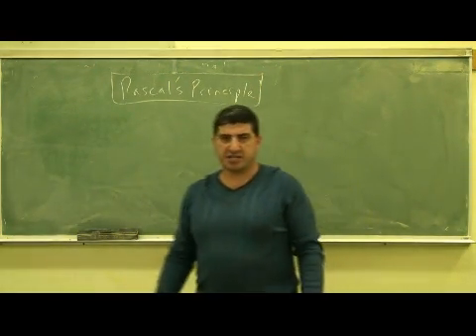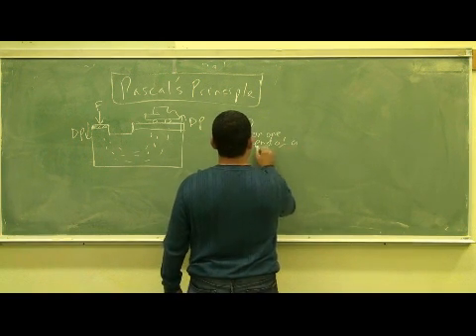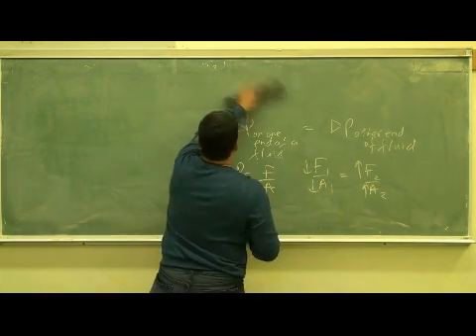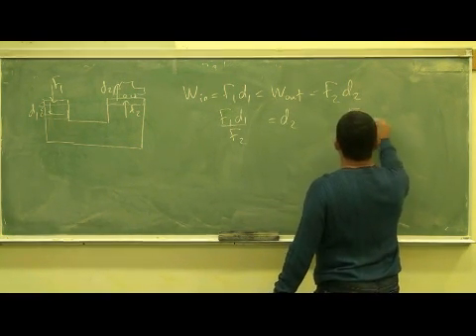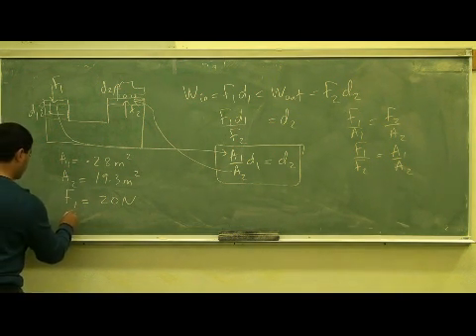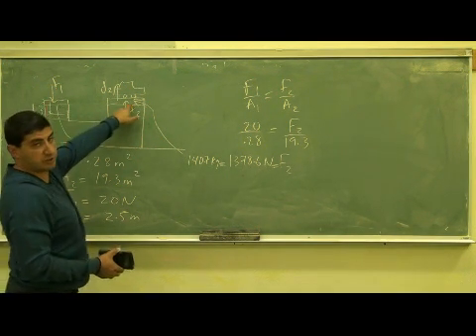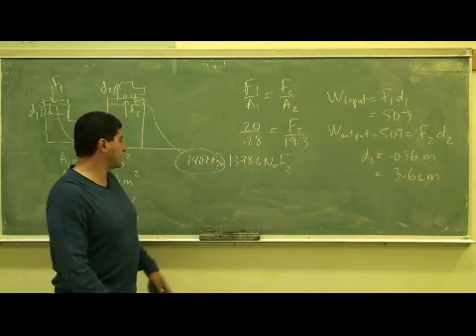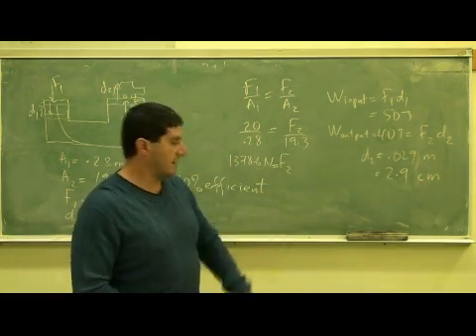Pascal'sPrincipleTheory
This clip gives the theory of Pascal's Principle and shows how it applies to the operation of the hydraulics mechanism used in lifting cars.